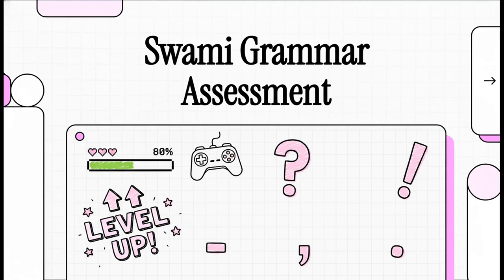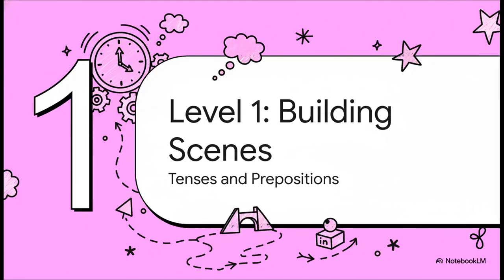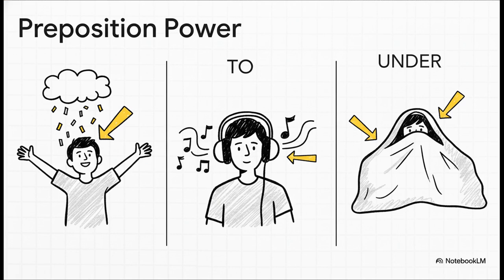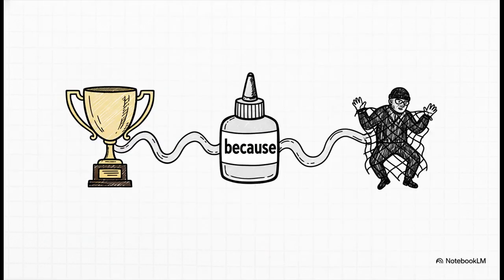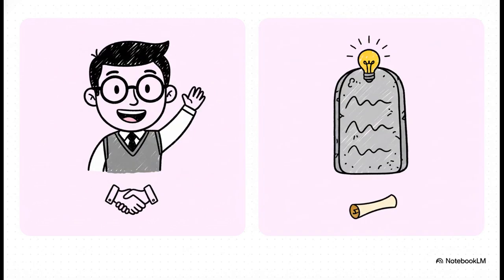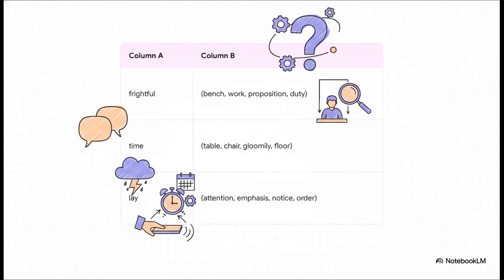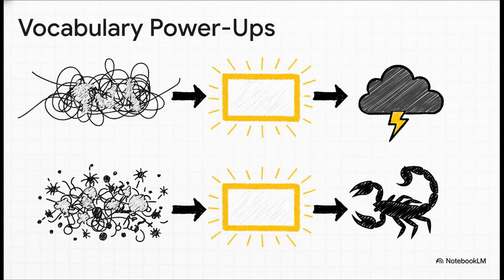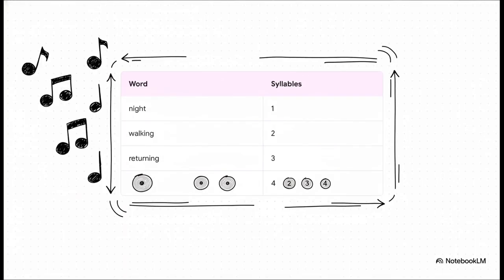Swami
5. Fill in the blank with appropriate tense form of the verb given in the brackets:

i) Swami's father (sit) gloomily gazing at the newspaper on the lap. (Comprehension/Easy)

ii) When he [be + sleep] in the office, Swami saw a nightmare.

(Comprehension/Average)

6. Fill in the blank with the appropriate preposition:

(Comprehension/Average)

i) Congratulations were showered Swami.

ii) Swami listened to the conversations under the blanket.

7. Fill in the blank with a suitable linker:

(Comprehension/Average)

i) Swami argued with his father it was useless.

ii) Congratulations were showered on Swami he had caught the burglar.

8. Fill in the blanks choosing the appropriate words given in brackets:

(Comprehension/Average)

i) Swami saw something was moving [their / there]

ii) Father made Swami to sleep (alone/ a loan) in his office.

iii) Ravi told a .(storey/story)

iv) Leela (red/read) the letter yesterday.

v) Kusuma wanted to (buy/by) a set of pens.

vi) He paid the bus .(fair/fare)

vii) The lad was on the tree till people came and killed the tiger.(sum/some)

viii) Swami mumbled (weekly/ weakly)

ix) Swami spoke with a deal of enthusiasm about cricket.(great/ grate)

x) We are buying brand bats and balls. (knew/new)

xi) Mr. Lokesh is the of our college.(principle/ principal)

9. Combine the word in Column A with its collocative word in column B.

A

B

(Remember/Easy)

i) frightful

(bench, work, proposition, duty)

ii) time

(table, chair, gloomily, floor)

iii) lay

(attention, emphasis, notice, order)

10. Give one word for the following:

i) a small creature of the spider family, with a poisonous sting.

(Remembering/ Easy)

ii) a frightening dream

11. Write the number of syllables for each of the following words:

i) night, lad, walking, horror

(Remembering/ Easy)

ii) returning, safer, desperately, speak